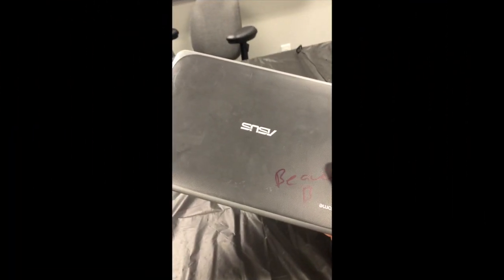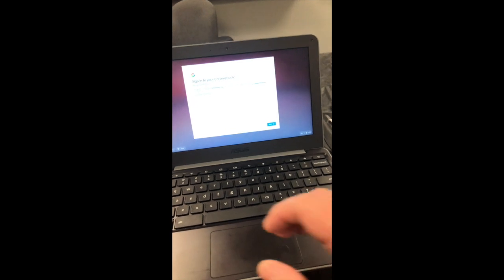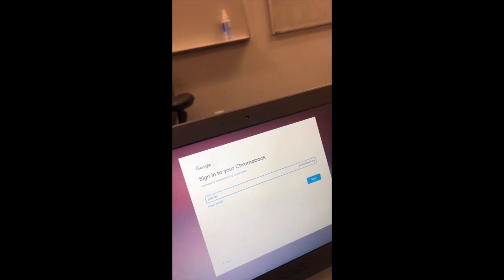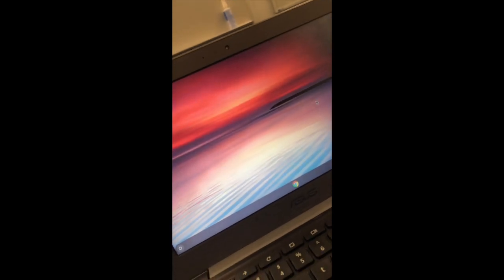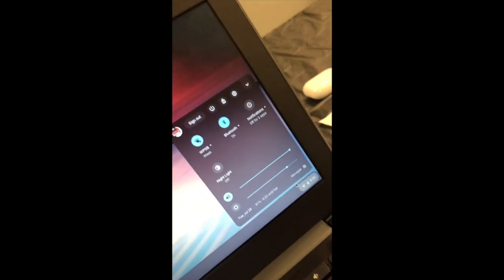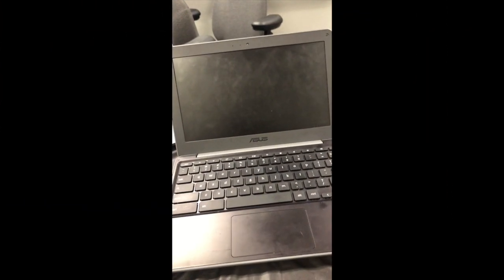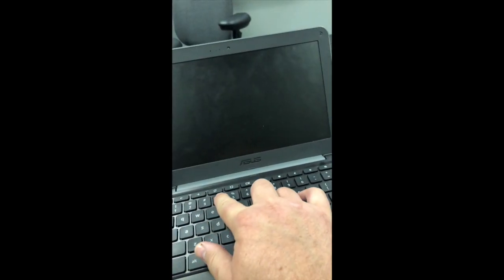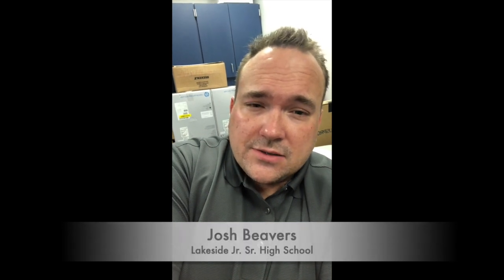Logging in on your chromebook and using the refresh function when the machine will not power on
Part of our Reconnect Webster 2020 series.